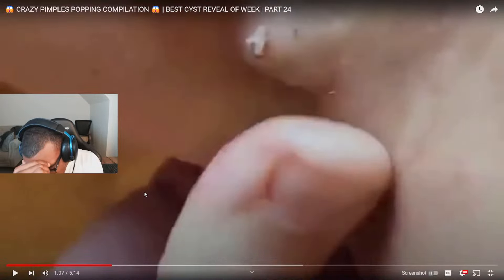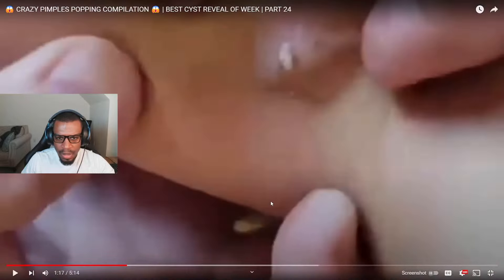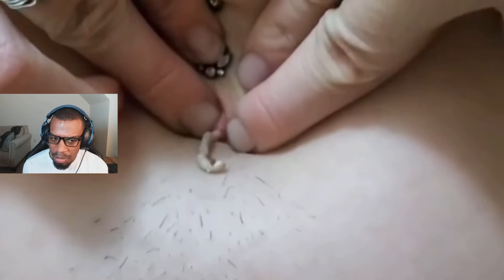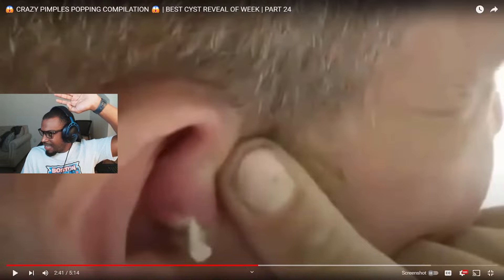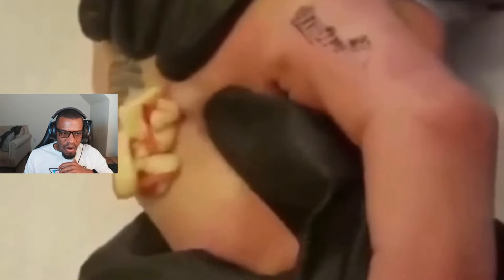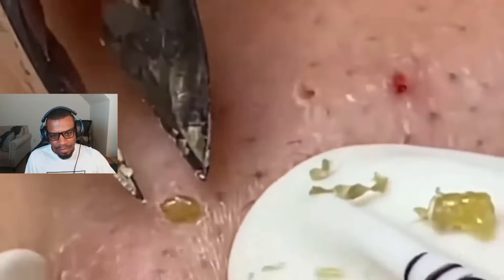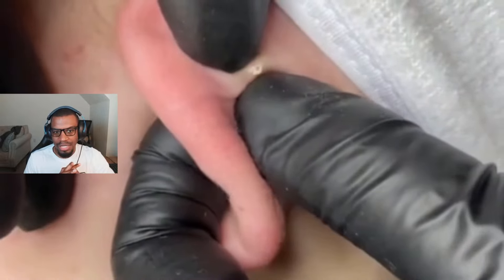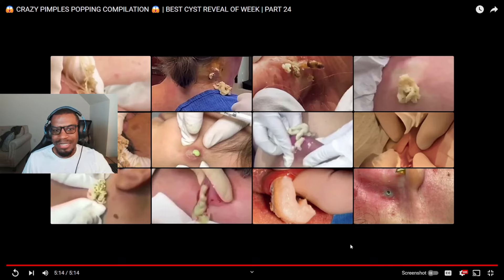HIS EAR PIMPLE LEAKED ALL OVER HIS SHIRT! | Pimple and Blackhead Popping Compilation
This was one of my absolute favorite pimple popping compilations that i have ever seen! The Pimples were massive and it was so satisfying seeing all of the different pops! These pimple pops and blackheads were absolutely incredible! This pop was crazy! I hope you enjoyed watching! Making reactions is a lot of fun!